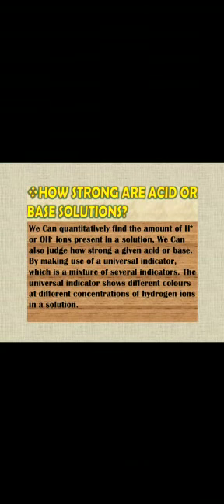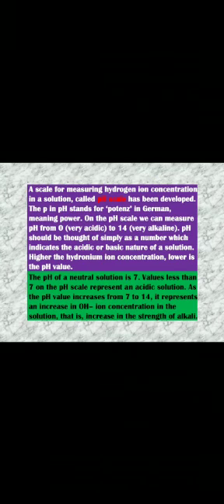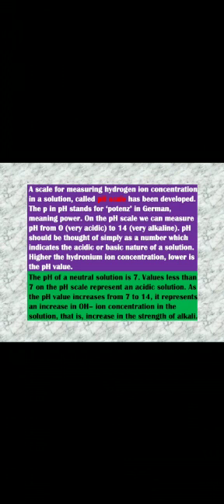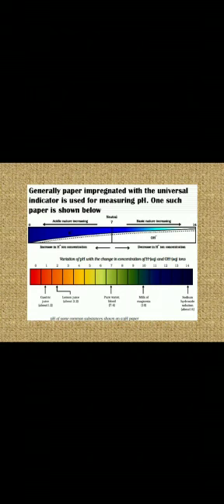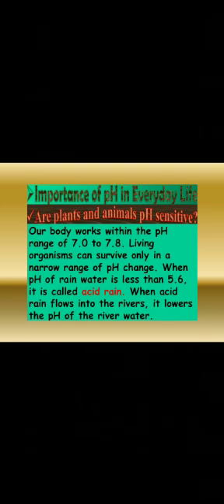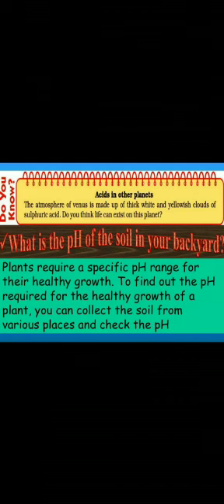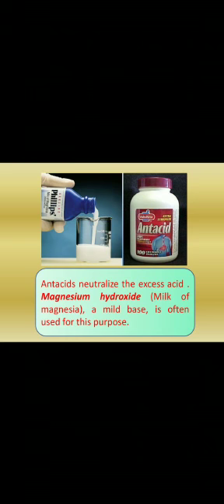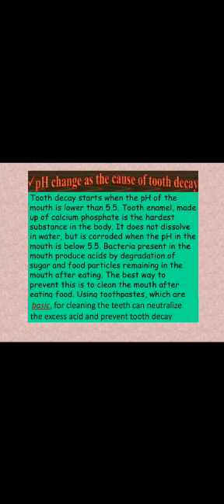Class 10th science Acids, Bases and salts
pH and it's importance